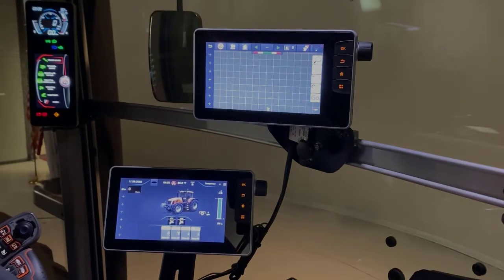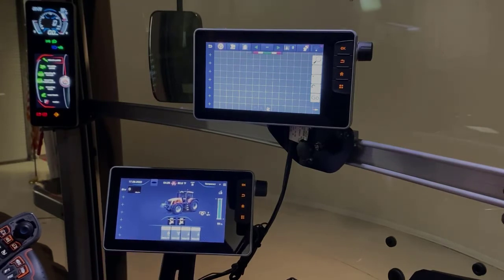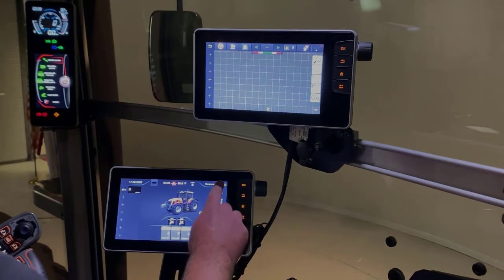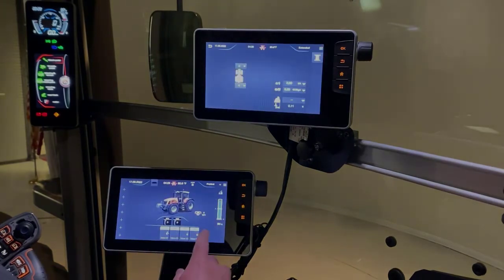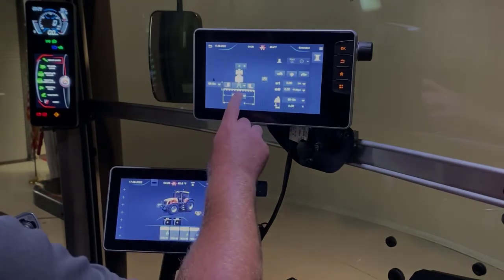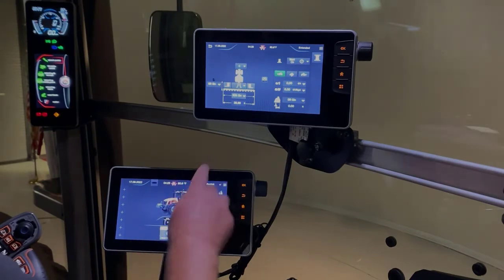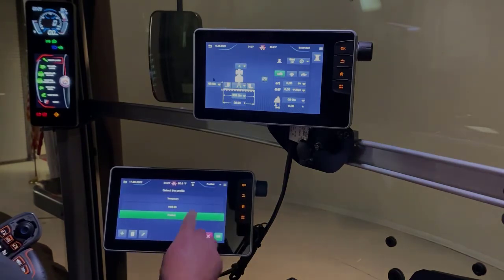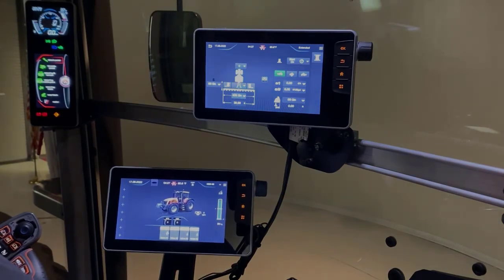MF Connect │Implement Settings with Dual Terminals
With Dual terminals you are able to transfer your precision farming application to the field star five terminal while being able to see your machine information on the Datatronic 5.

The profiles will then be created and managed on the Datatronic 5 and the Field Star Five.